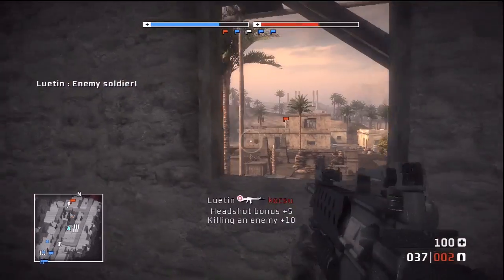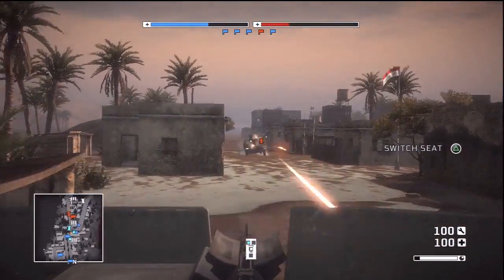Battlefield Bad Company with Luetin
In this video I take a look back at the beginnings of battlefield on the PS3. Bad Company had some pretty major differences compared to its current format whats your take on it?